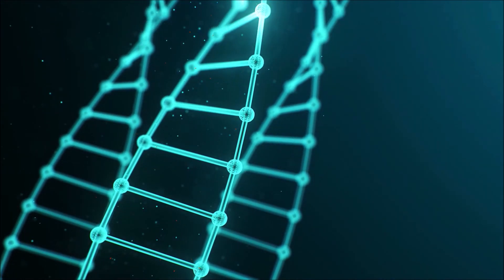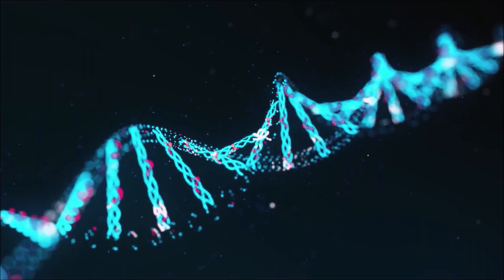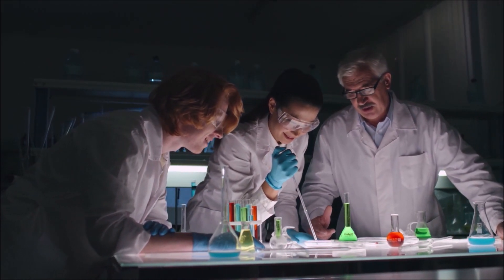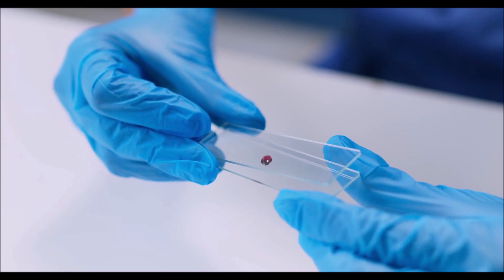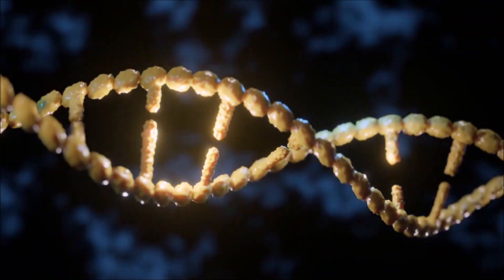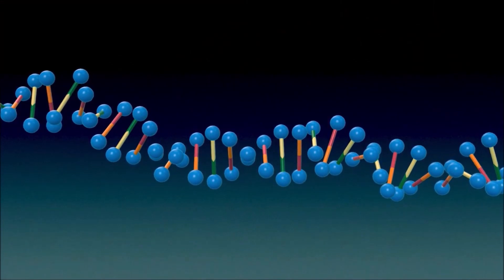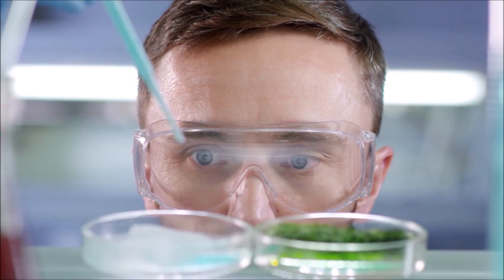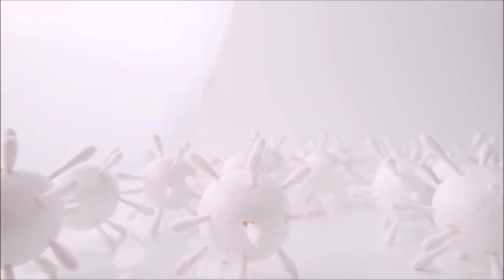How Many Chromosome Do Human Have?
How Many Chromosome Do Human Have? Do you want to know how many chromosones the human being has? We reveal the exact number of chromosomes that people have and what their essential characteristics are. Learn the number of chromosomes the human body has and what the chromosome structure looks like.

Chromosones of people

 Each of the parts that make up the chromatin of the cell nucleus throughout the process of meiosis and mitosis of cells is called a chromosome. In the field of biology and cytogenetics, chromosomes are structures formed by DNAs and proteins, which contain an important part of the genetic information of an individual. Discover the number of chromosomes of the human being, below.

We humans have a total of 46 chromosomes, that is, 23 pairs of chromosomes in particular. To be more exact, we must bear in mind that 22 pairs of chromosomes are known as autosomes and the pair that remains is in charge of defining the sex of the person. Within the chromosomes of humans, the DNA of each individual is stored.

The number of chromosomes is usually constant in species of animals and plants. However, a change in karyotypes could cause some diseases in humans, such as the well-known Down syndrome.

What are the chromosomes like in men and women?

Another question that you will be asking yourself is about the number of chromosomes in men and women. As we have already noted above, the remaining pair of chromosomes defines the sex of the person. In the case of a woman, her pair of chromosomes is made up of two XX (XX) chromosomes, while in men, the remaining pair is made up of an X chromosome and a Y chromosome (XY).

Listen to the content of the video to learn more about this topic.

Translated titles:
¿Cuántos cromosomas tiene el ser humano?

Wie viele Chromosomen hat der Mensch?

Combien de chromosomes l'homme possède-t-il ?

Quantos cromossomos o ser humano possui?

मनुष्य में कितने गुणसूत्र होते हैं?

كم عدد الكروموسوم التي يمتلكها الإنسان؟

人类有多少条染色体？

人類有多少條染色體？

Quanti cromosomi ha l'uomo?

人間はいくつの染色体を持っていますか？